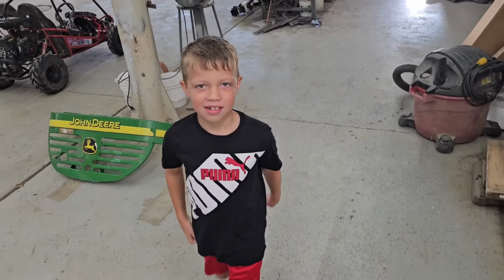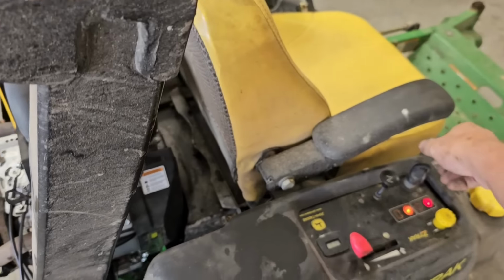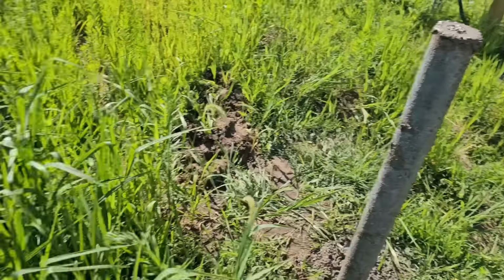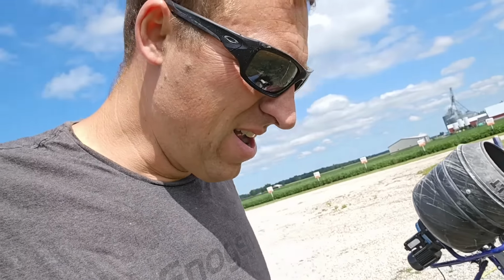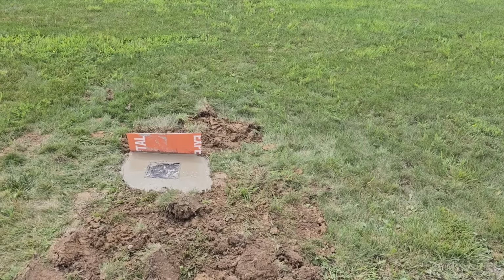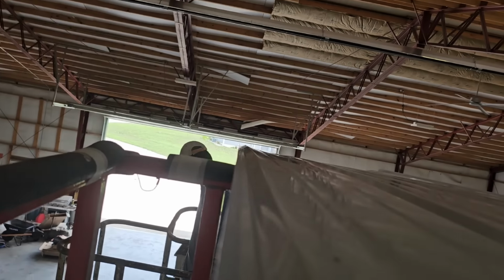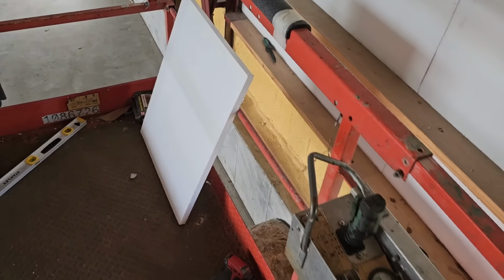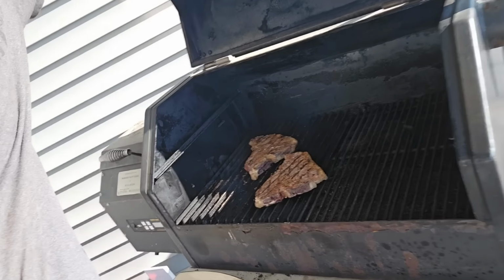Lawn Mower Reassembly